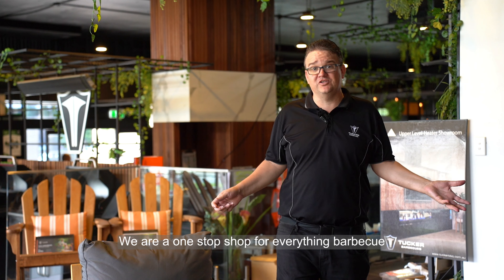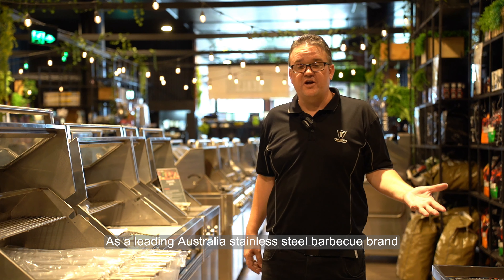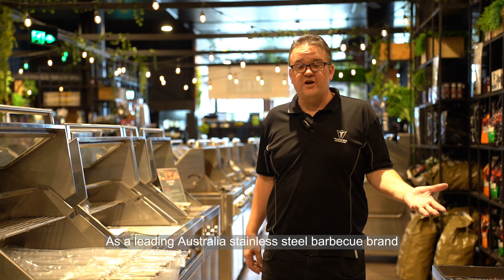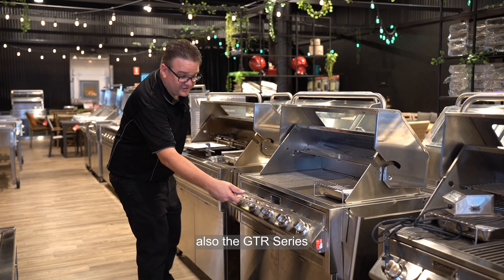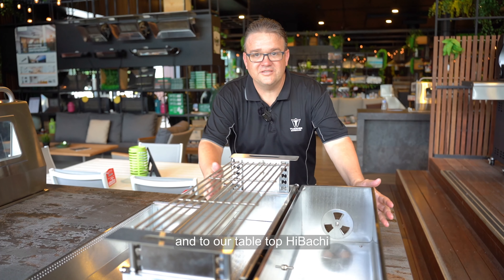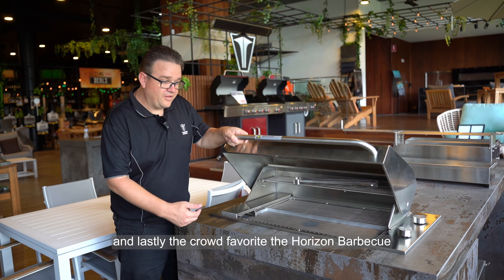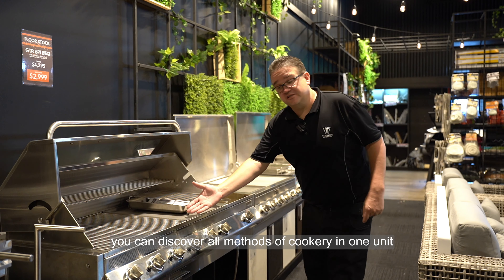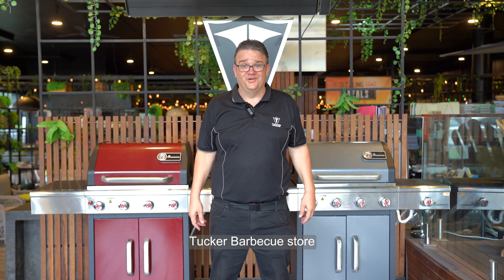Everything Tucker barbecues under one roof!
Looking to transform your garden into a grilling haven? Look no further than Tucker BBQs! This video gives you the complete lowdown on everything Tucker BBQs has to offer.

Matt, your friendly neighbourhood BBQ expert, takes you on a tour of their fantastic range. From top-notch charcoal grills like the Deluxe Pro to stunning custom-built outdoor kitchens, Tucker BBQs has everything you need to become a backyard barbecue champion.

This video covers:

Top-notch BBQs: Discover the perfect grill for your needs, whether you're a charcoal aficionado or a gas grilling guru.
Clever Accessories: Learn about the handy tools and add-ons that make grilling a breeze.
Outdoor Kitchen Dreams: Explore the possibilities of creating a stunning outdoor space for entertaining.
So grab a cuppa, settle in, and get ready to be inspired! With Tucker BBQs, you'll be grilling like a pro in no time.